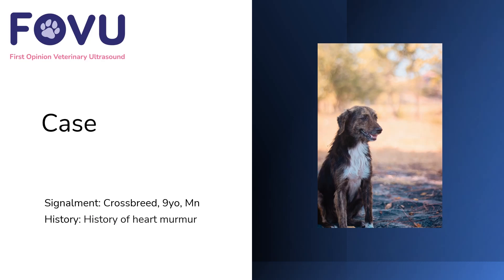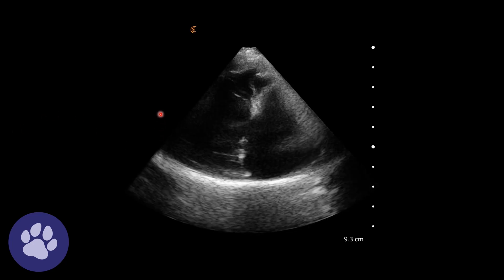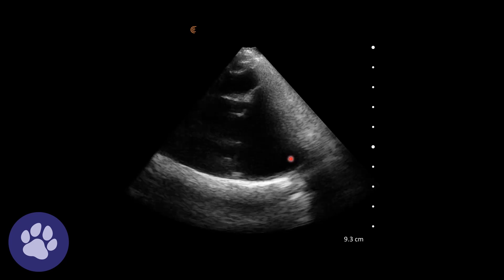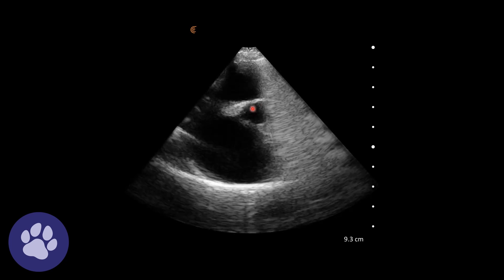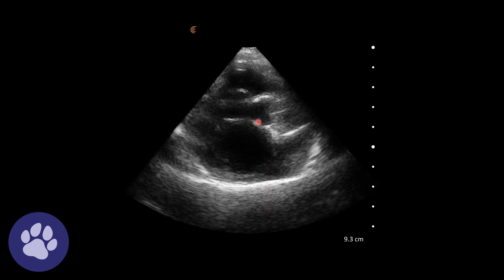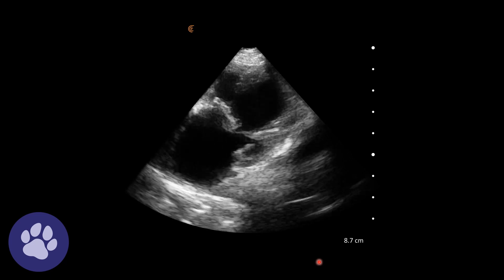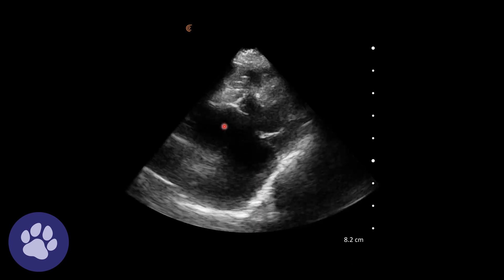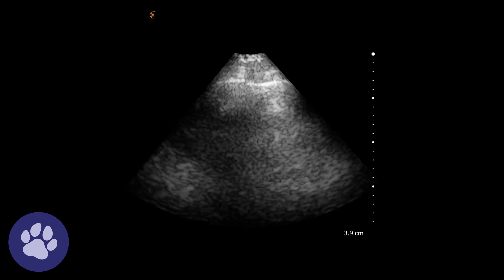Canine Mitral Valve Disease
This is a remarkable ultrasound of the heart and lungs n a dog with a history of murmur, showing a very large right atrium, thickened mitral valve leaflets, and likely severe mitral regurgitation.